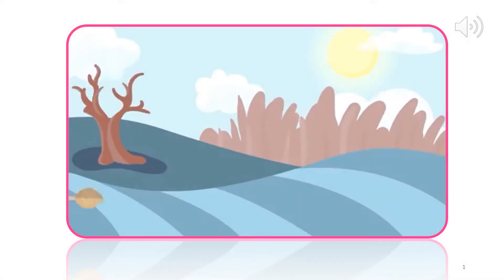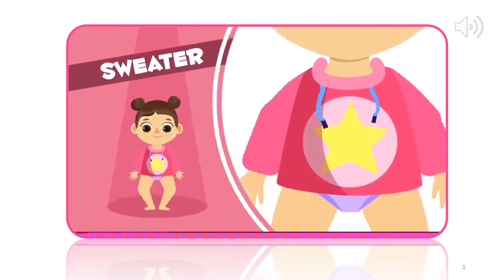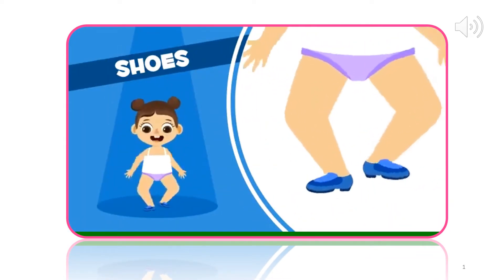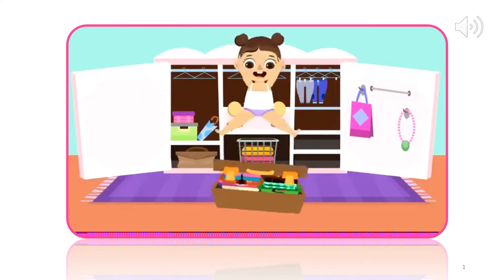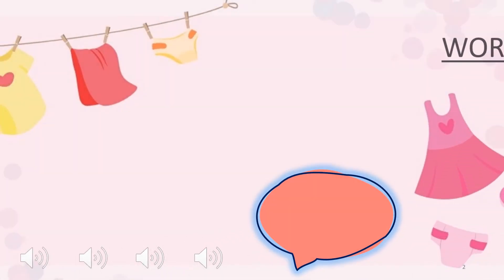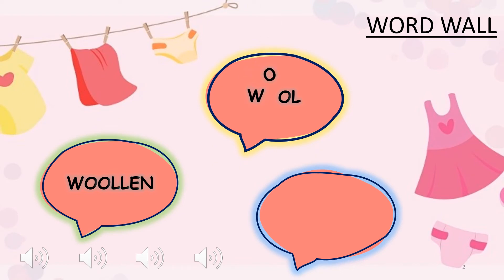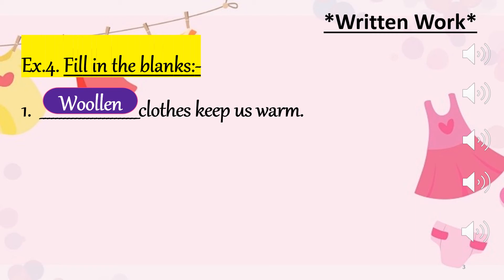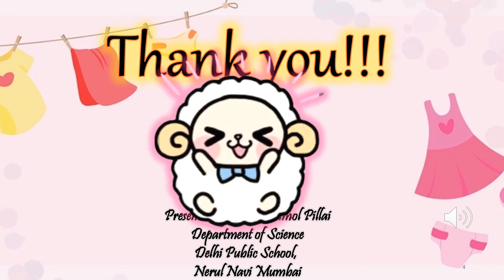Science Sept 15 Part 2